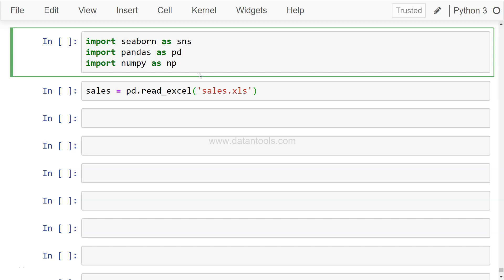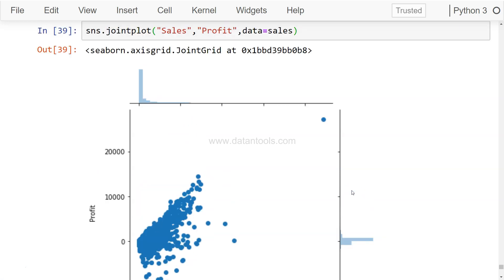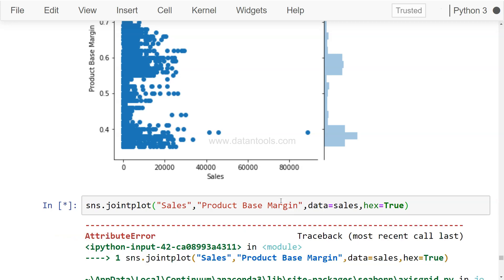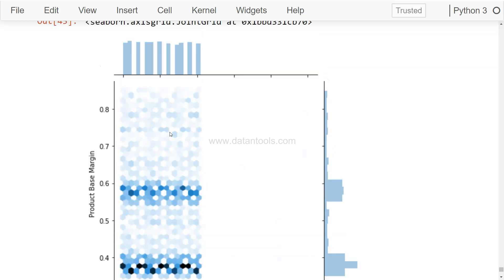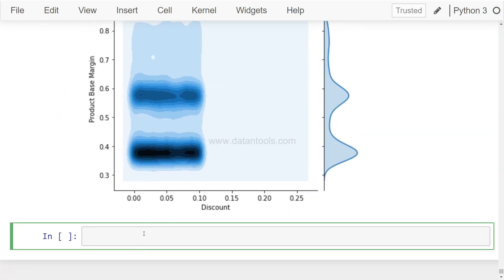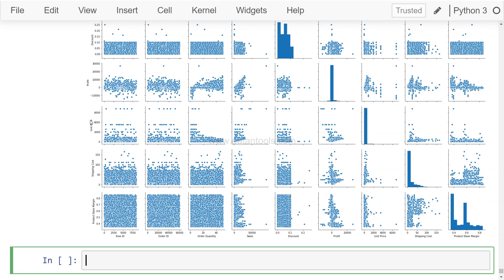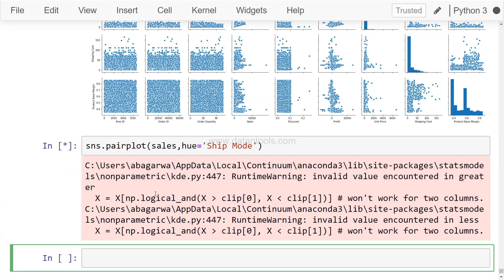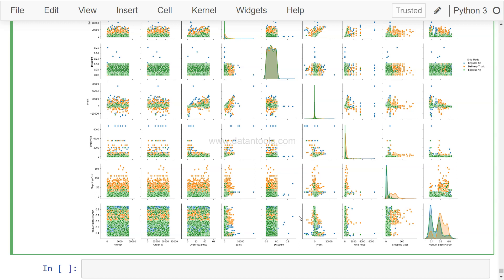How to create Python Seaborn Pairplot OR Joint Plot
In this python seaborn tutorial I've shown you how to create pairplot or joint plot and advance it using parameters of function.